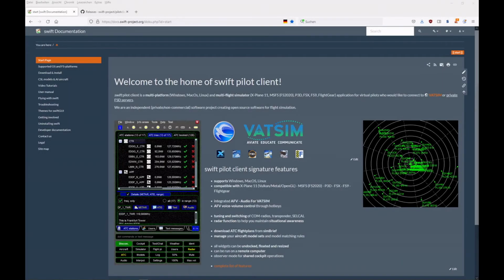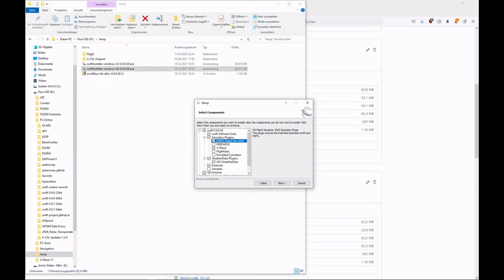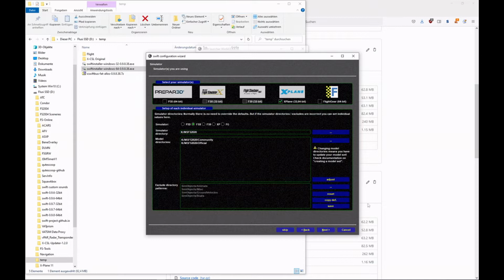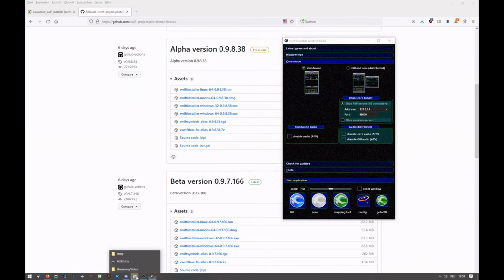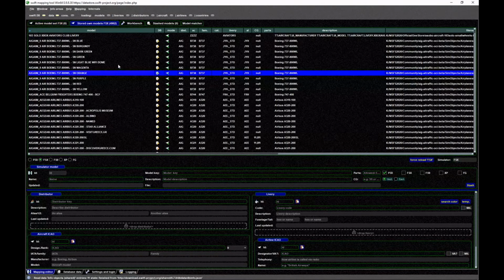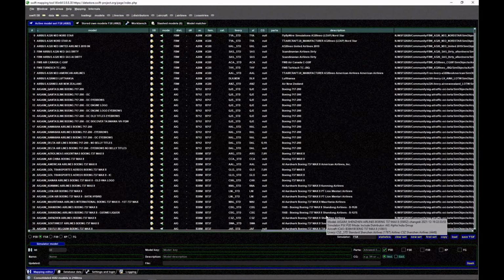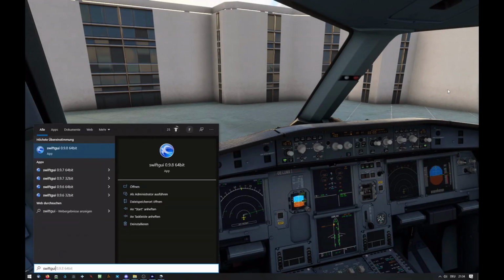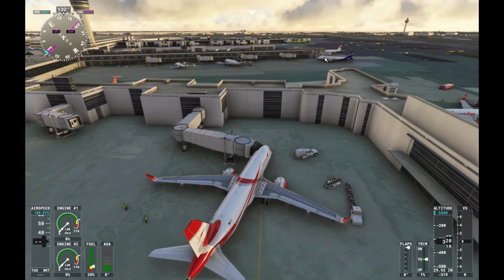[MSFS 2020] swift Pilot Client Tutorial | Installation and Setup of swift pilot client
I will guide you all the way from downloading the program file to connecting to VATSIM with MSFS 2020.